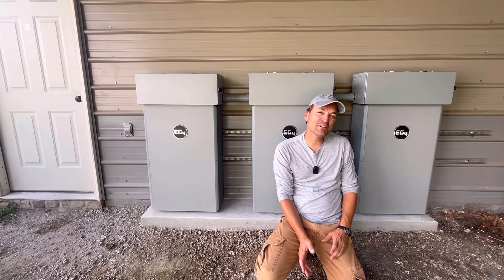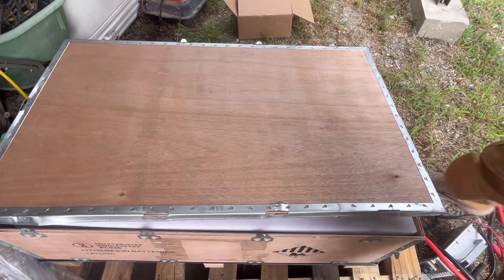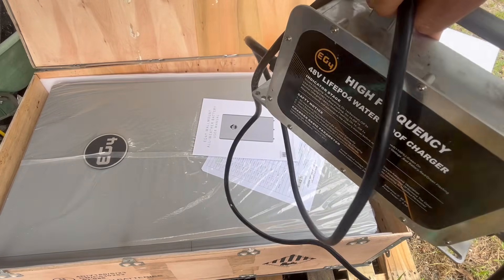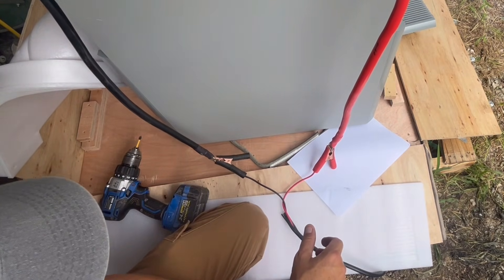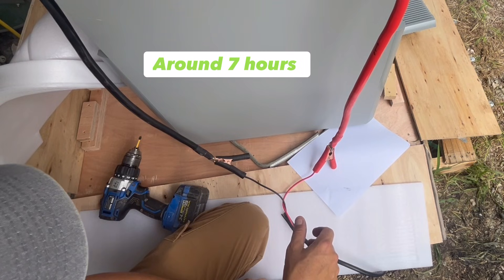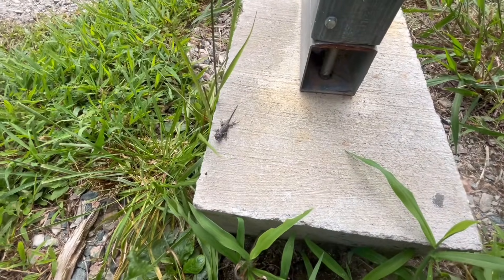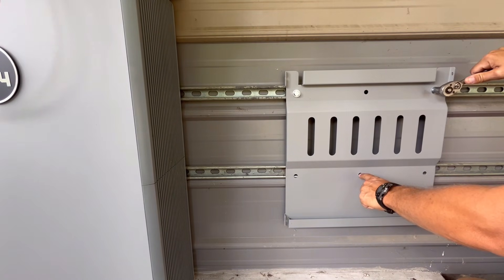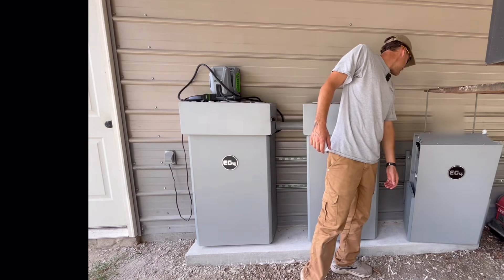Adding an EG4 outdoor power pro wall mount battery~ updates to the system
In this video I describe and show some of the steps I took to install another EG4 outdoor wall mount battery.

Link to the power pro parallel wire kit

Link to the amphenol positive connector, you need a negative as well

Link to the crimper I used:

purchases.